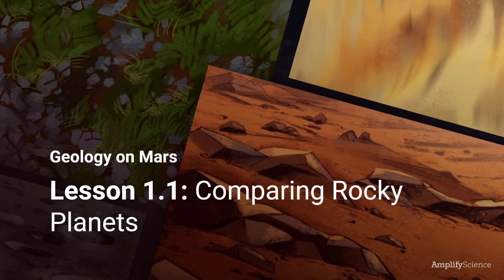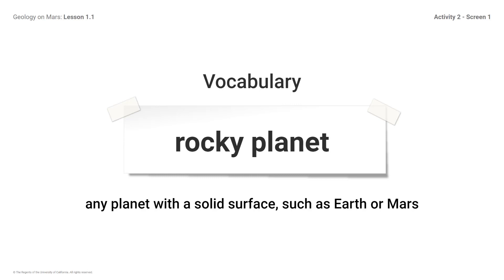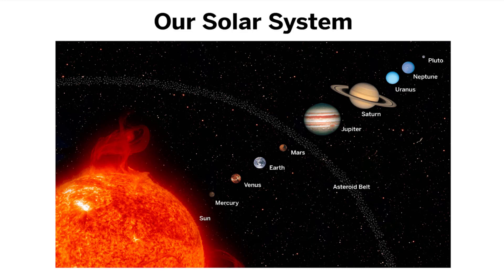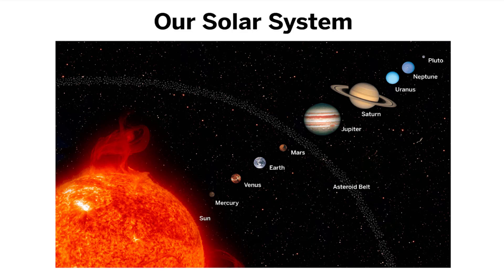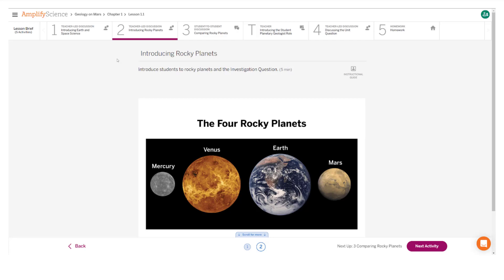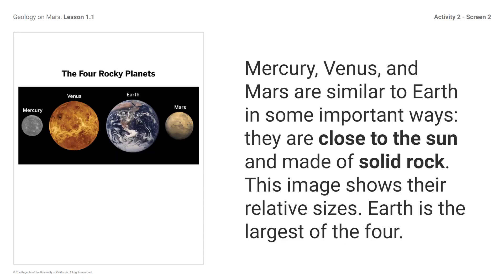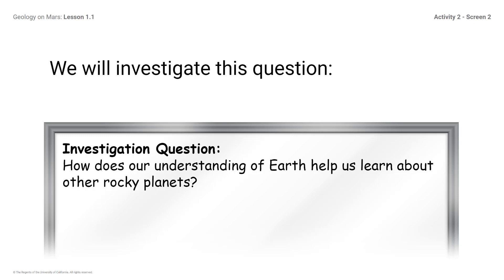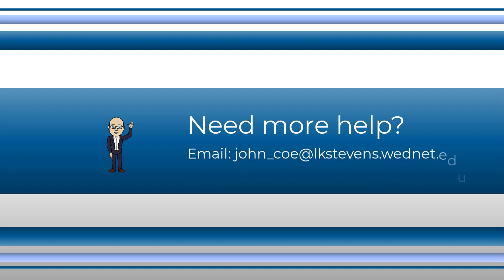GOM Lesson 1.1 Activity 2